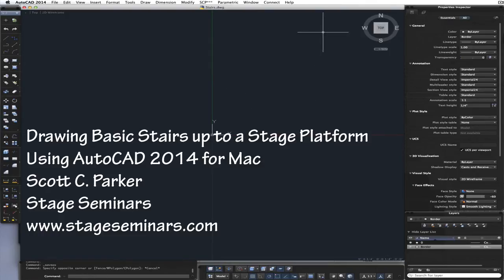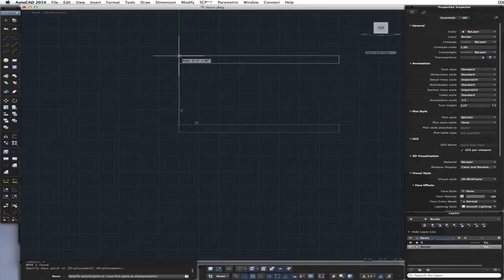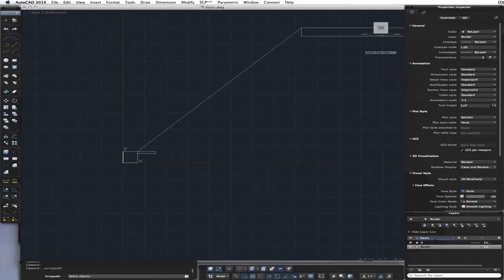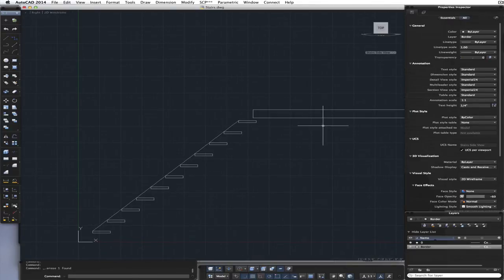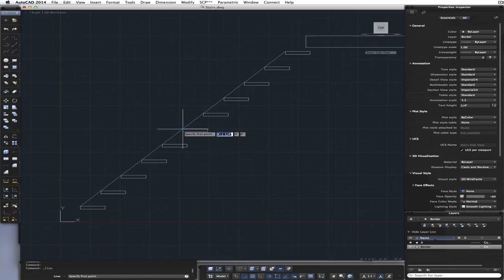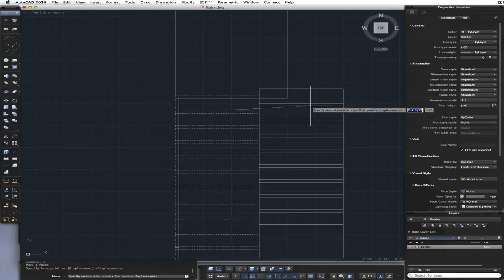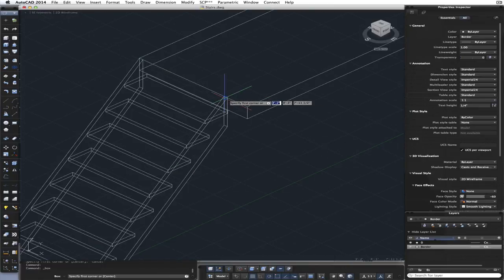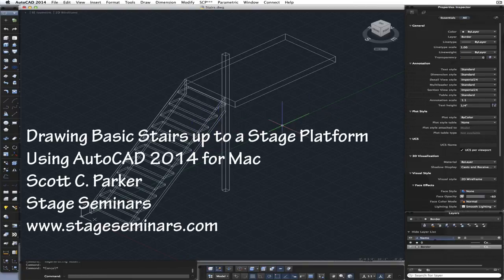How to draft stairs to a stage platform in AutoCAD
Drawing a set of stairs that lead up to a stage platform using AutoCAD 2014 for Mac using the array path tool. Also a bit of 3D work.